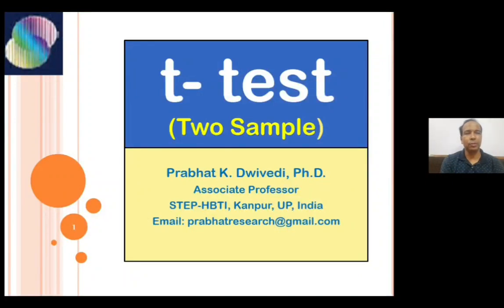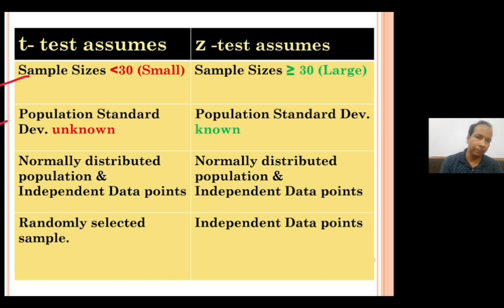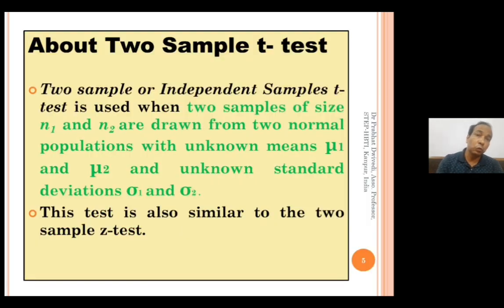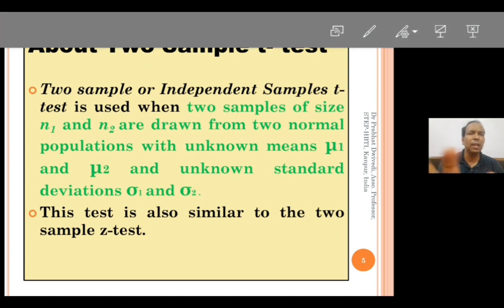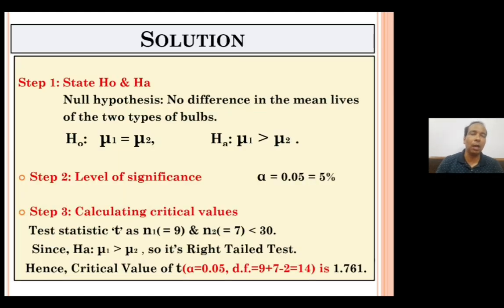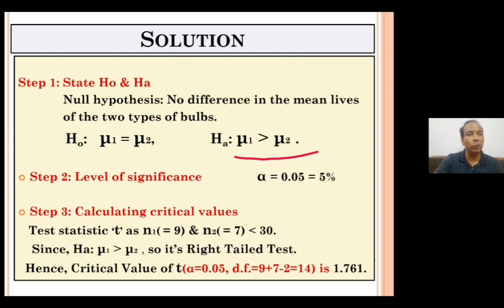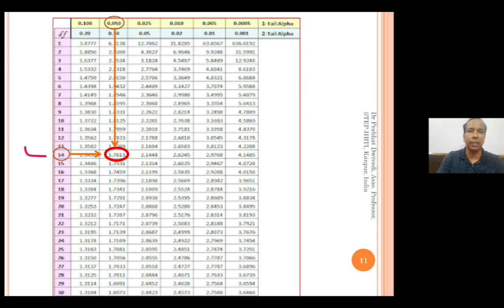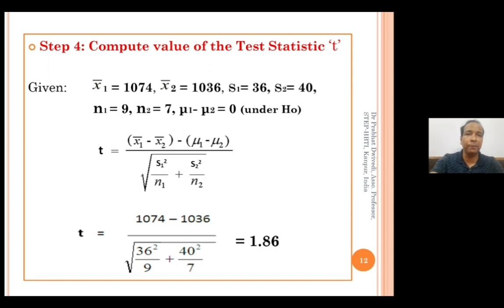t-test for two samples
This video lecture describes how t-test can be conducted for two independent samples (means) drawn from normally distributed populations. This lecture tries to clarify conclusions regarding when and how to use t-test for two samples. This lecture also compares t-test with z-test for two samples. This lecture is in very simple language; therefore, easy to understand and comprehend even for those who aren't very good at English. Happy learning!